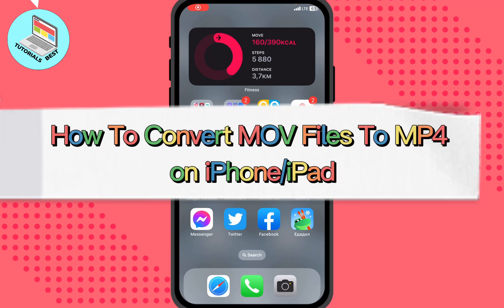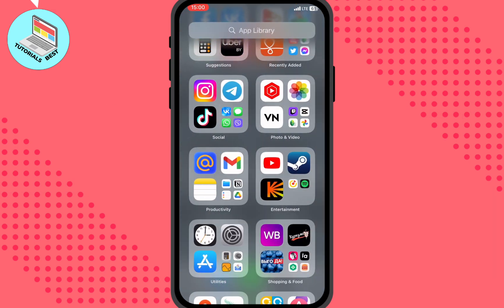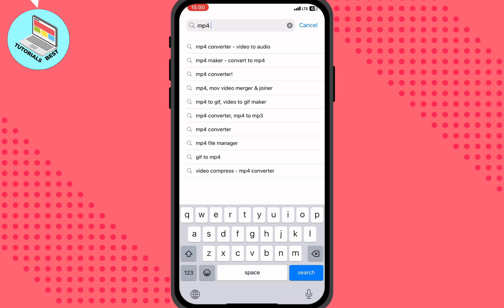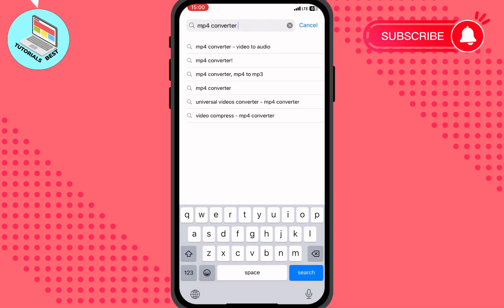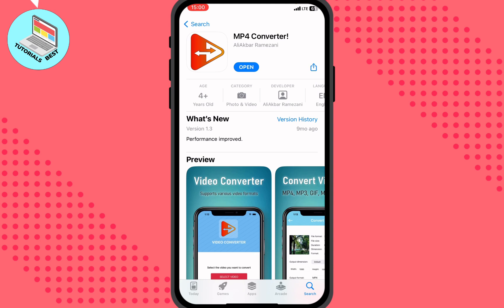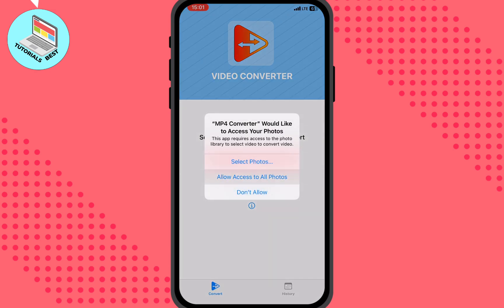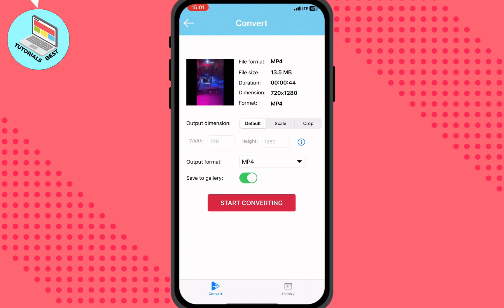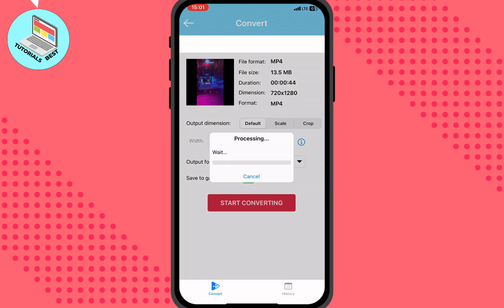How To Convert MOV Files To MP4 on iPhone / iPad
Now You Know How To Convert MOV Files To MP4 on iPhone / iPad